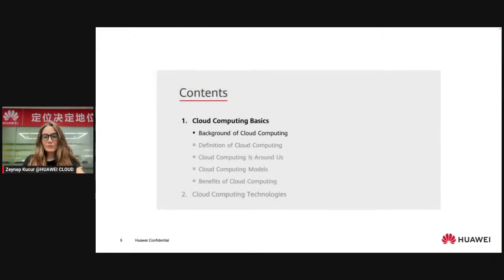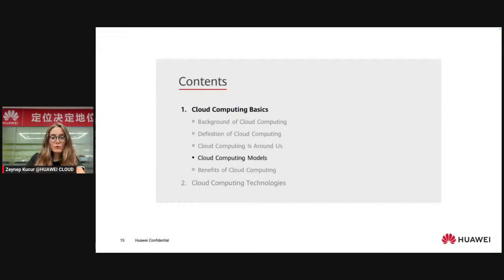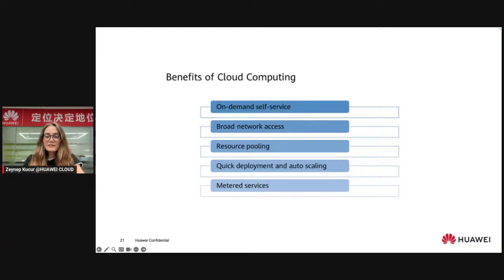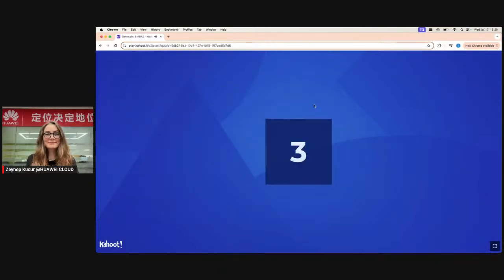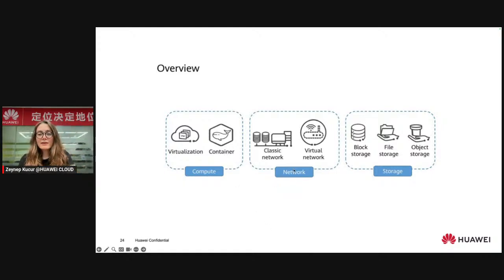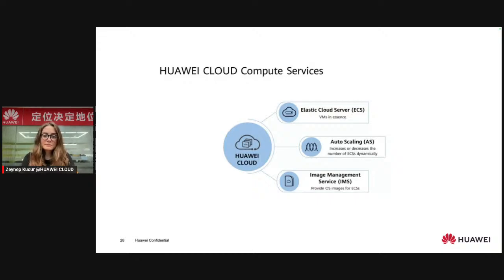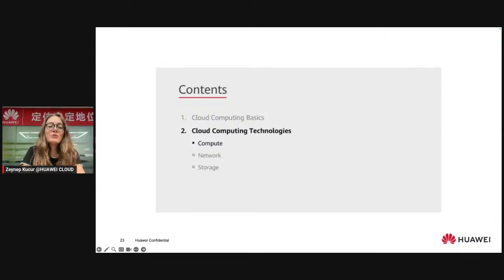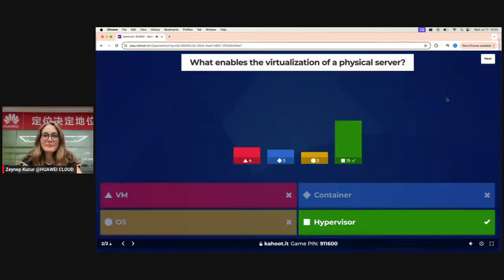HUAWEI DTSE Tech Talk - Cloud Computing Fundamentals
🖥Introduction：

Join us for an insightful technical talk on the fundamentals of cloud computing. In this session we will explain the basics of cloud computing, how to use virtualization technology to implement the basic features of cloud computing, Also we will cover the basics of networking and storage, and cloud computing top trends.

[Date & Location]

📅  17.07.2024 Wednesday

🗣Instructor Zeynep Kucur ,  Huawei Cloud Expert

Agenda：
15:00 - 15:15 Cloud Computing Basics
15:15 - 15:30 Cloud Computing Foundation(Virtualization)
15:30 - 15:45 Basic network and storage knowledge in cloud
15:45 -16:00 Q&A